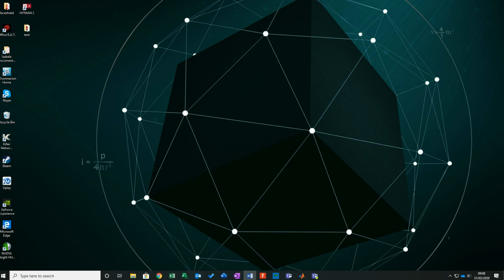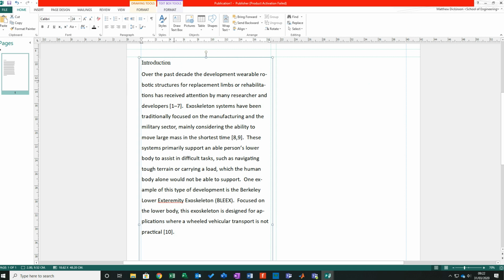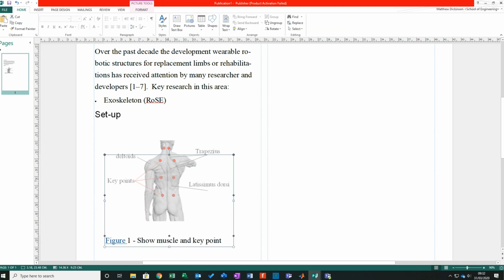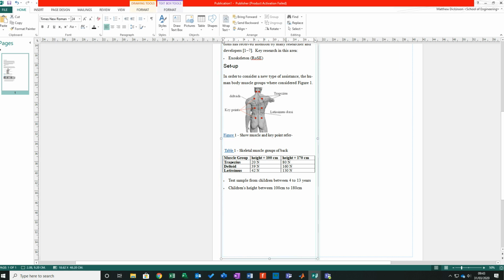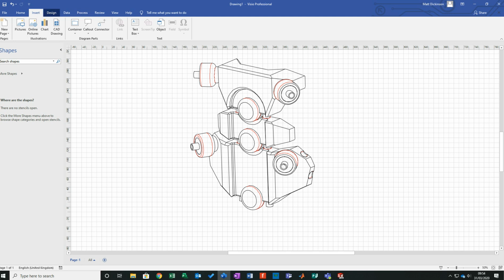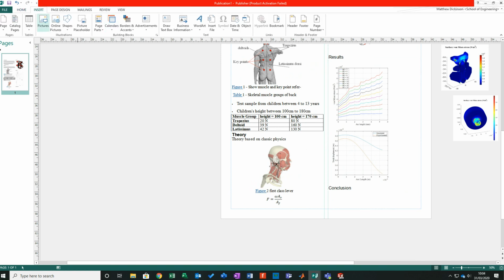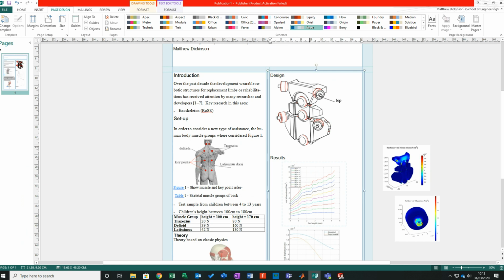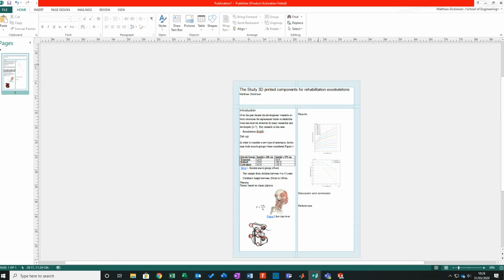Making a poster